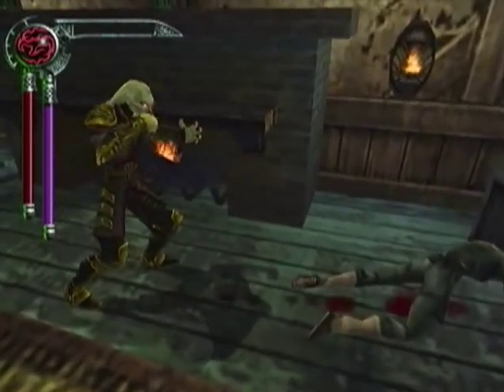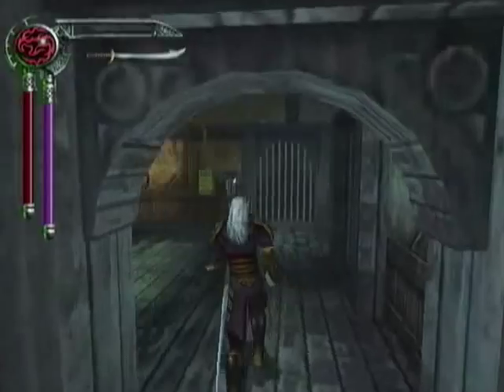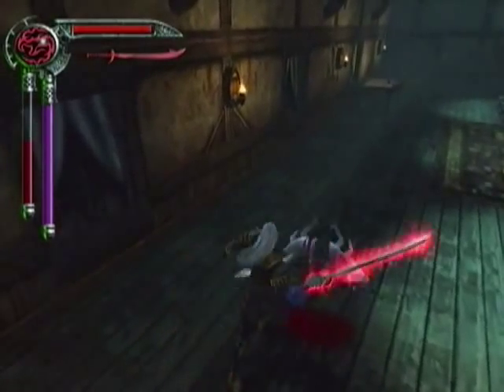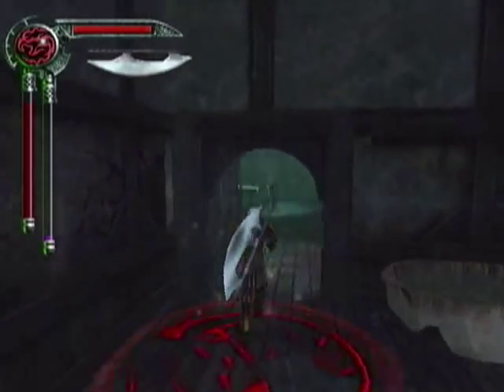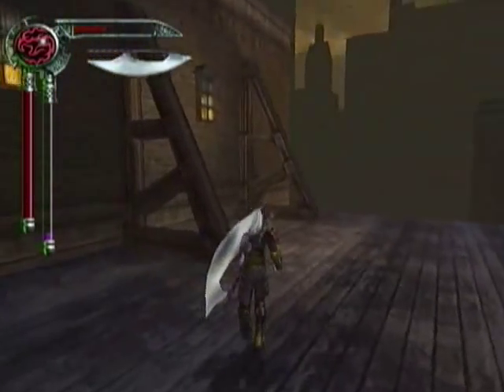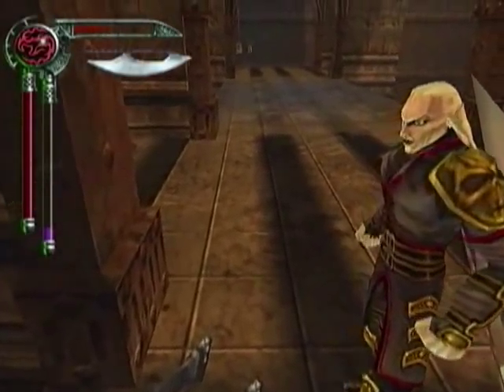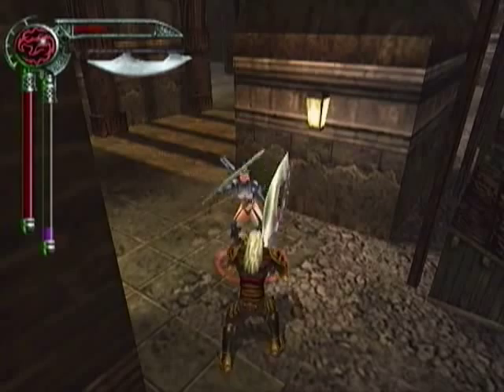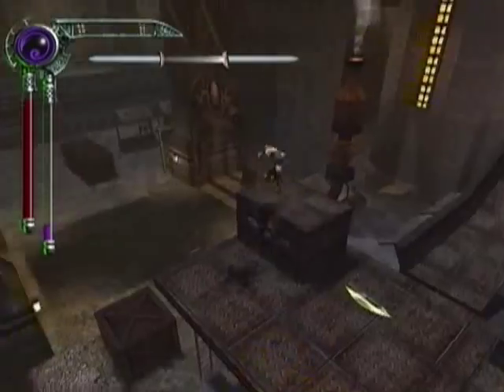Let's Play - Blood Omen 2: 24. Exactly What Industry Is This?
Well, let's break into the Industrial quarter and see what happens!